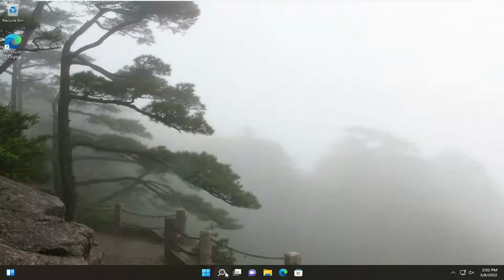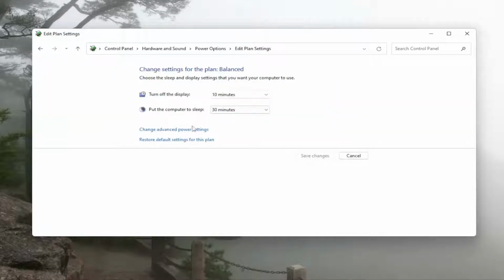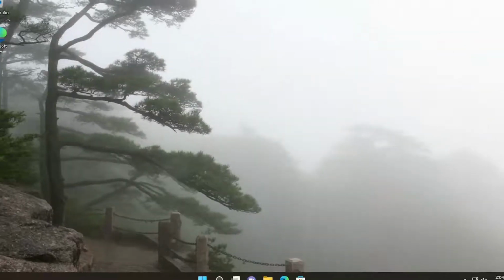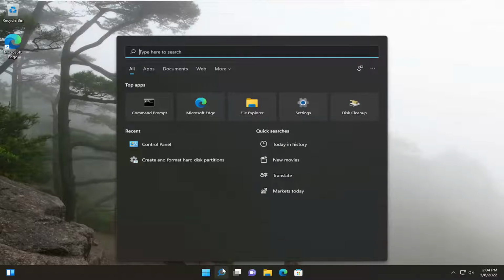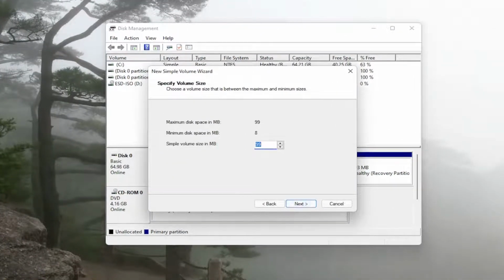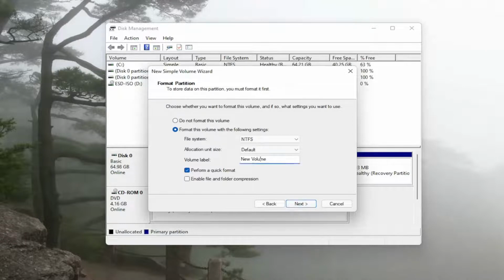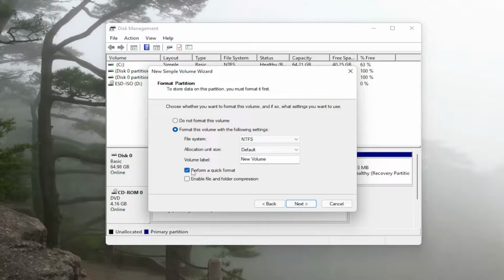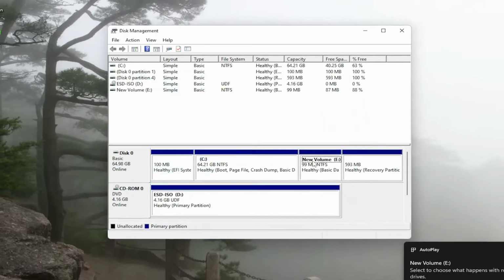How to Fix External Hard Drive Not Showing Up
Removable disk drives—like USB flash drives, SD cards, and external hard drives—should be easy to use with your computer. But in some cases, you may connect your drive to a Windows PC or another device with a USB port and find the external hard drive isn't showing up.

Backing up your data is important, and while storing information on the cloud has become second nature to most, there's still nothing like having everything saved on a physical device.

Issues addressed in this tutorial:
external hard drive not showing up
external hard drive not showing up windows 10
external hard drive not showing up windows 11
external hard drive not showing up in disk management
external hard drive not showing up windows 10 fix
g drive external hard drive not showing up windows 10
g drive external hard drive not showing up windows 11
why is external hard drive not showing up
why is my external hard drive not connecting
old external hard drive not showing up
how to format external hard drive not showing up

USB devices like Hard Drives, Pen drives, and Memory Card, etc. are the easy way to store and transfer data from one computer to another. These USB drives are portable and easy to handle, but sometimes you might face the Hard disk not detected a problem with Windows PC. This happen when the USB port did not recognize the external USB drives. When you try to access the data from the hard drive or USB device, you see the following USB Device Not Recognized error message.